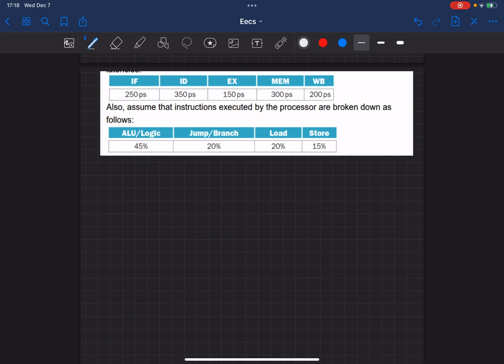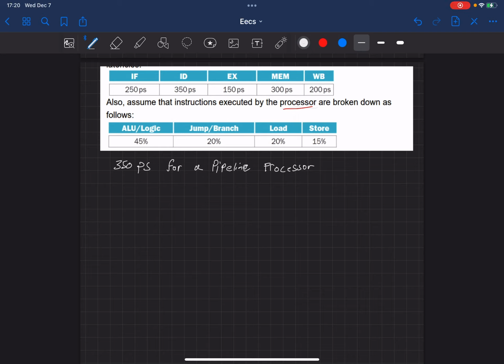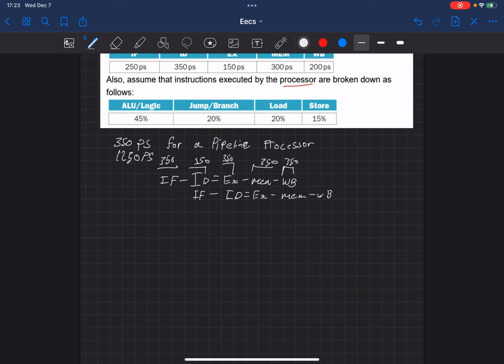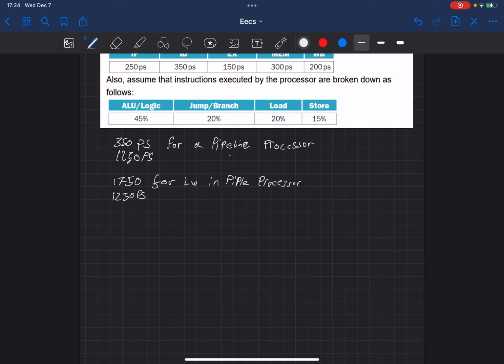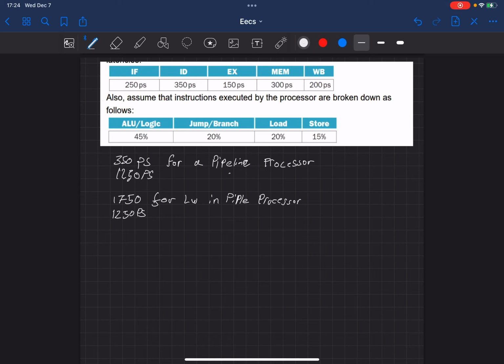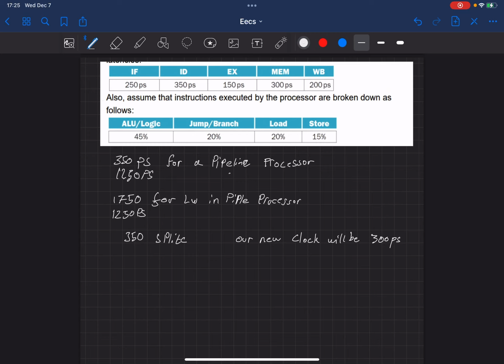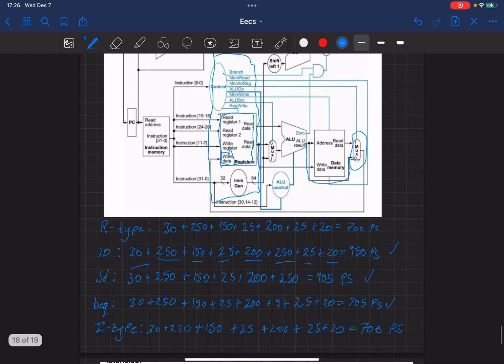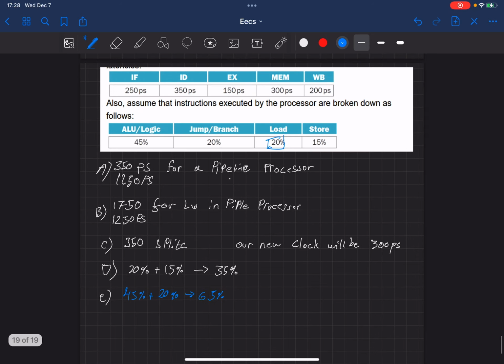10 min example 9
All figures found in this video are not mine. They belong to Computer Organization and Design
THE HARDWARE SOFTWARE INTERFACE
SECOND EDITION
RISC-V EDITION
Written By David A. Patterson
University of California, Berkeley
Google, Inc
John L. Hennessy
Stanford University